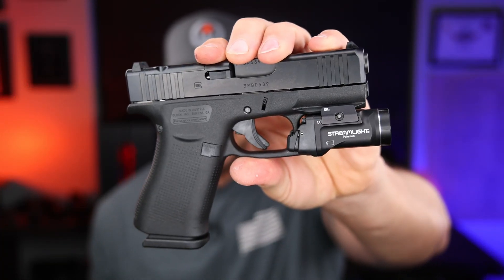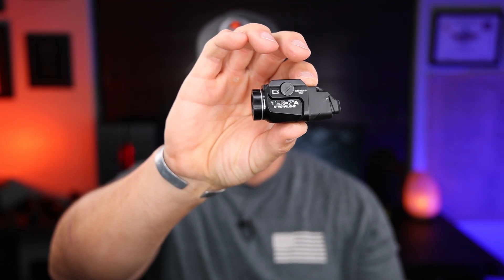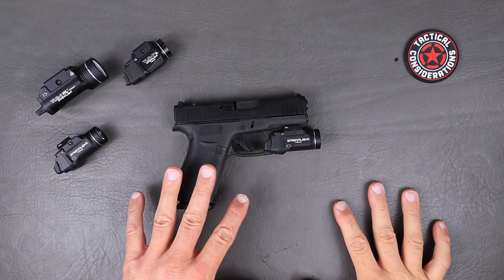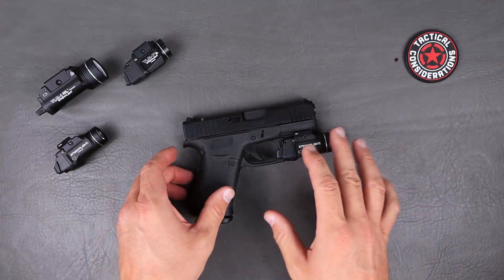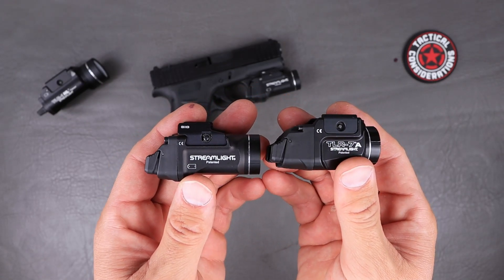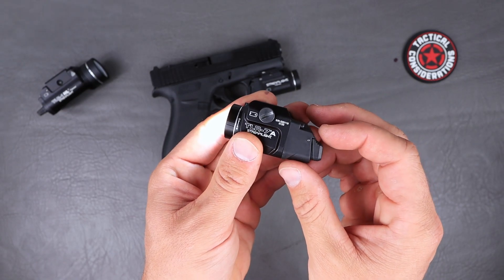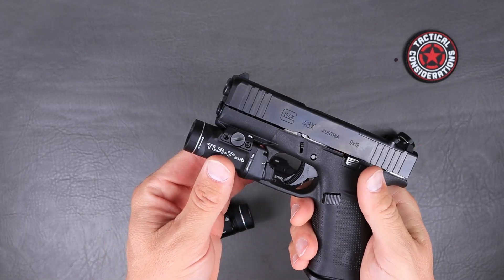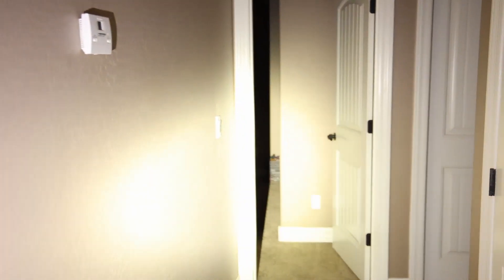Streamlight TLR7 Sub Best Compact Pistol Light